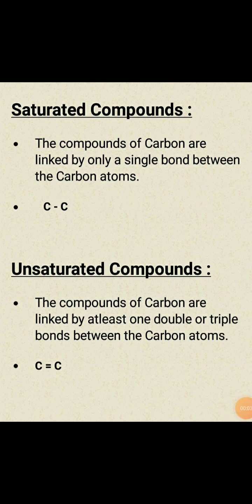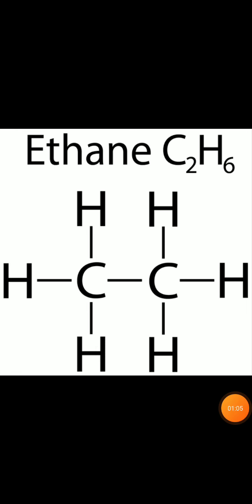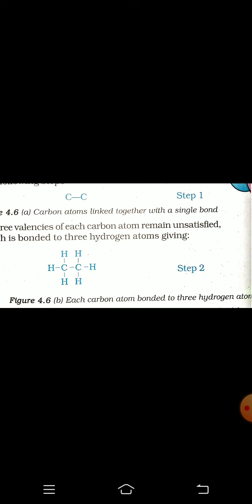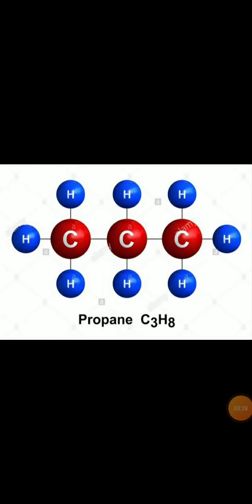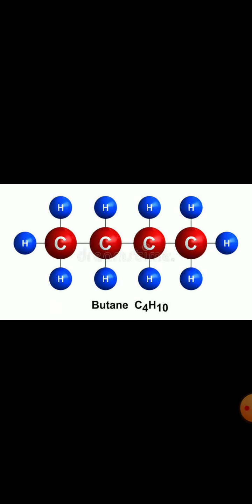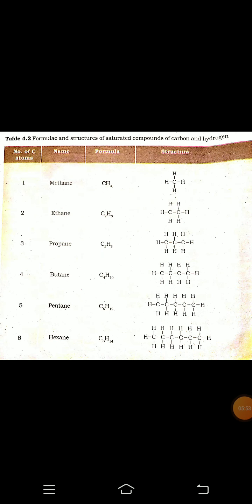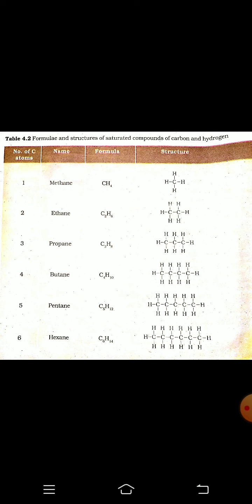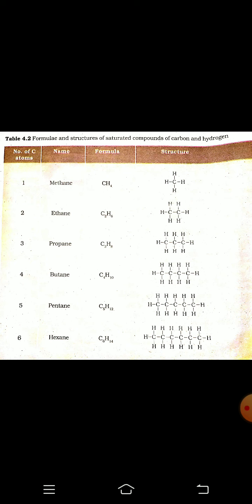Chapter - 4 Carbon and its Compounds Part - 4(Saturated and Unsaturated Carbon Compounds) Class 10